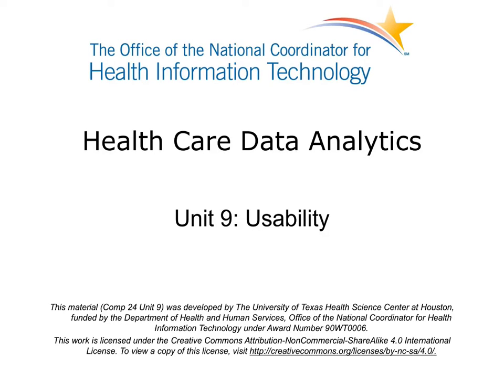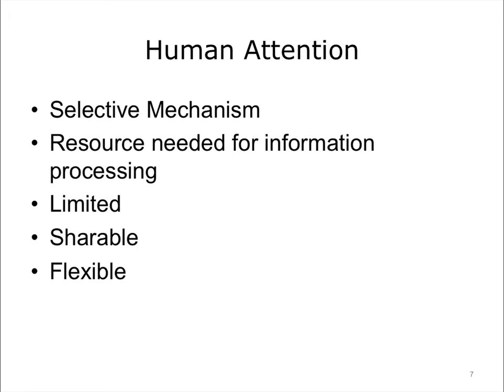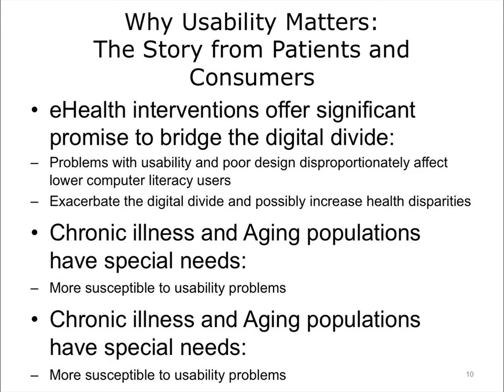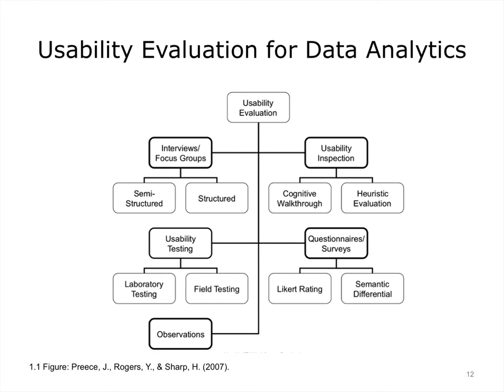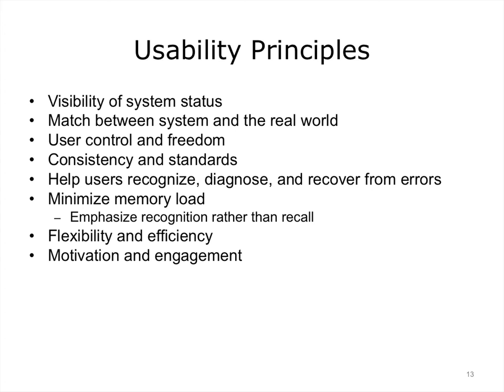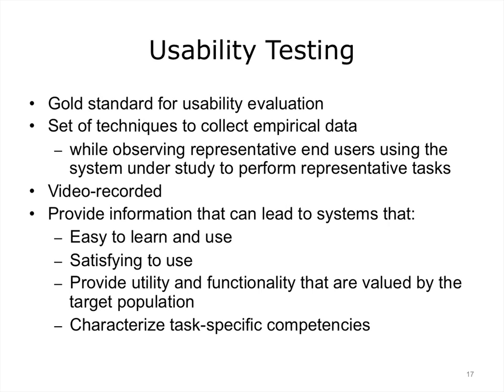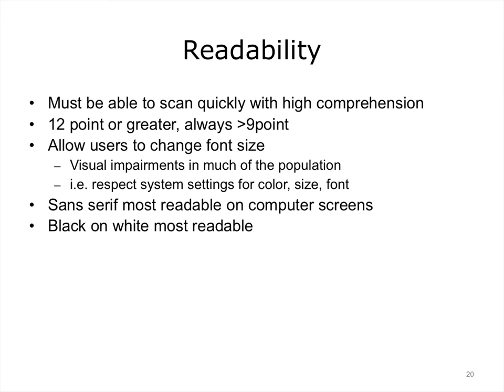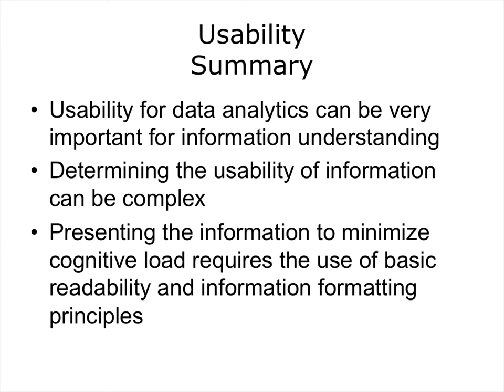comp24 unit9 lecture video